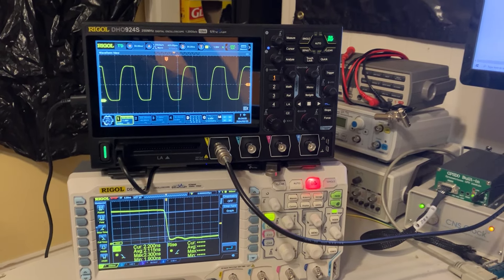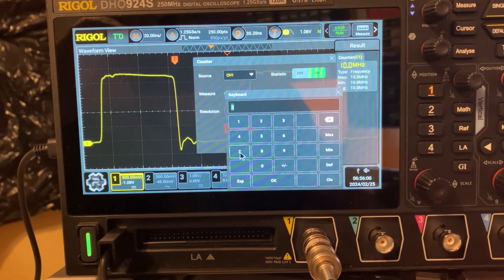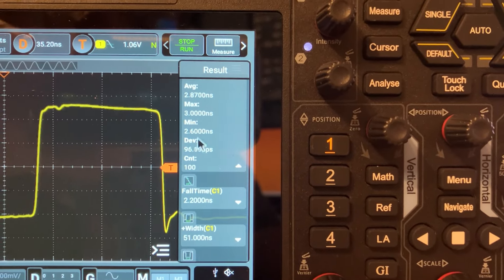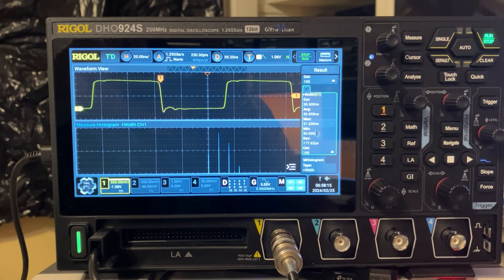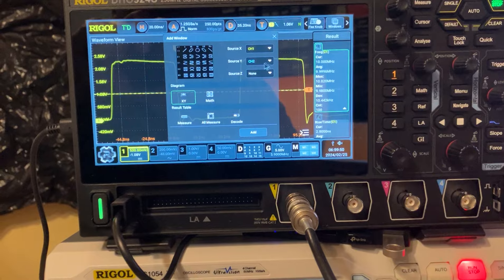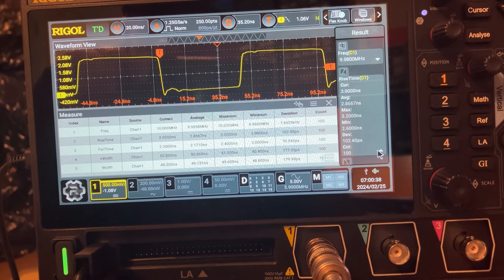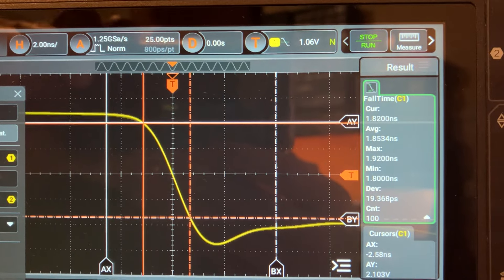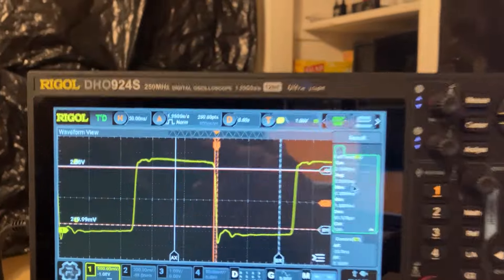Rigol DHO924s rise time with 10Mhz clock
Well more look at the fall time but this is another compare with the DS1054z that was updated to 100Mhz bandwidth. However I would not judge the bandwidth of the scope with this dirty square wave coming out of the GPS.